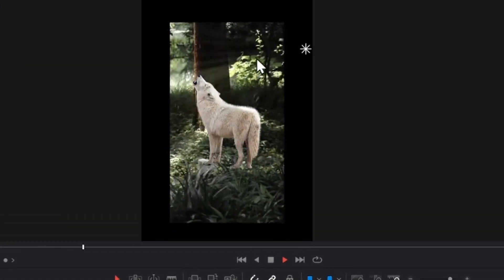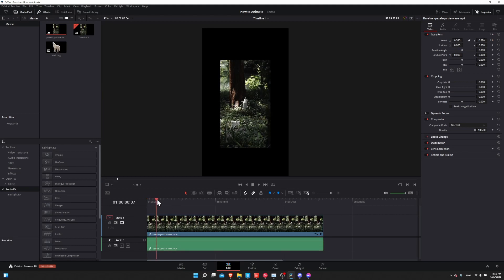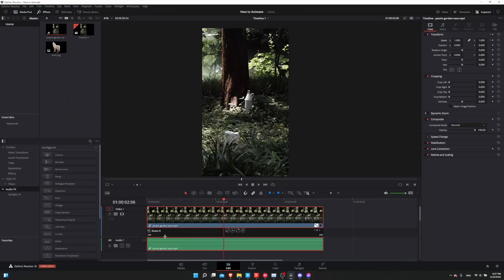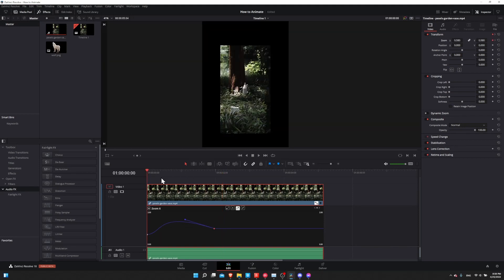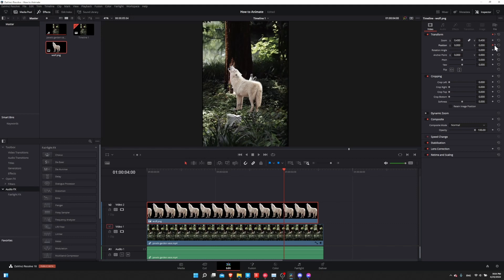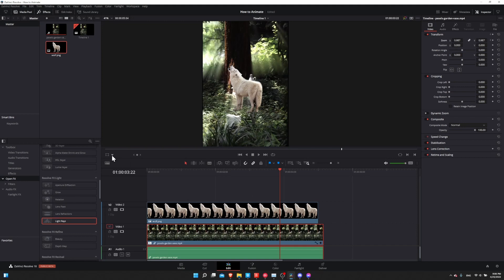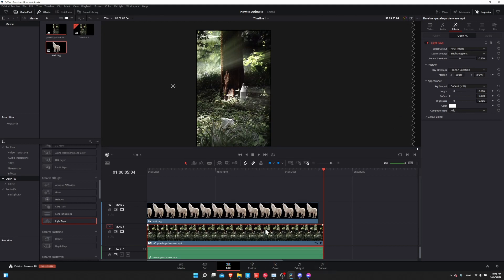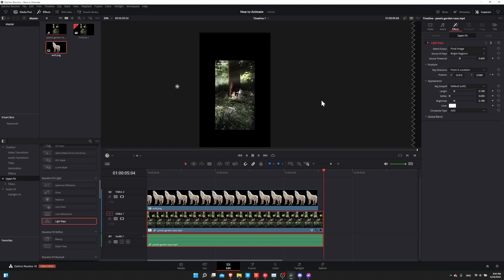How to Animate Videos with Keyframes - DaVinci Resolve 18 Tutorial for Beginners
Learn the basics of adding animation to your video clips by using keyframes to change properties over time. A huge number of properties can be keyframed in Resolve 18 so you have many possibilities for how to animate in your videos.

00:00 - What is Keyframe Animation?
01:06 - Animate a Property with Keyframes
03:02 - Bezier Curve Graph
05:28 - Animating Position
06:36 - Animating Rotation
07:28 - Animating Light Rays OpenFX
09:38 - Animating Fusion Effects